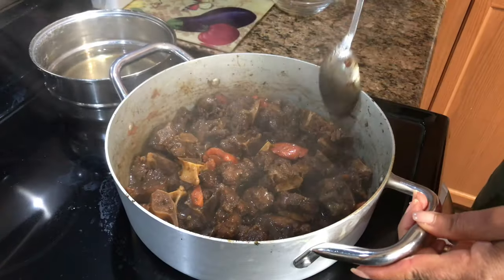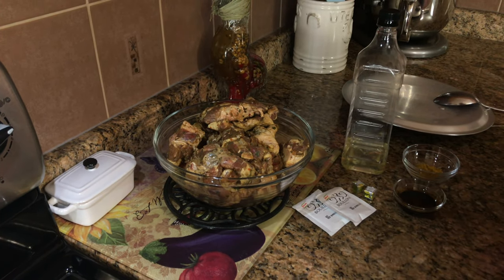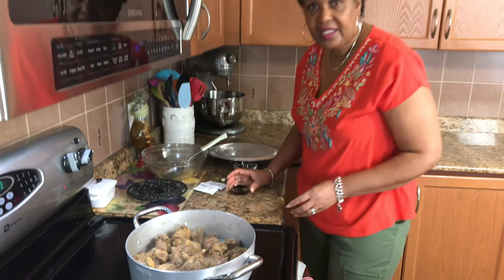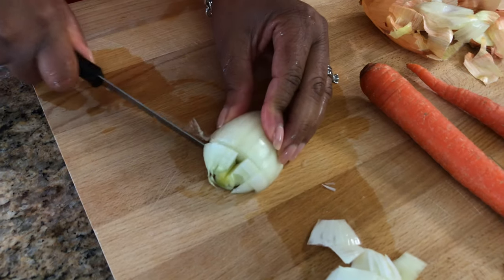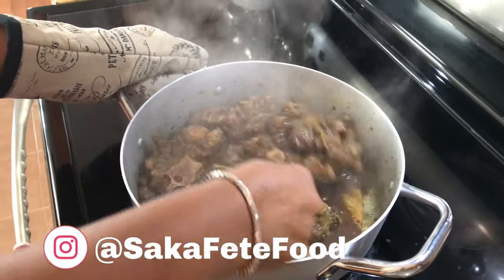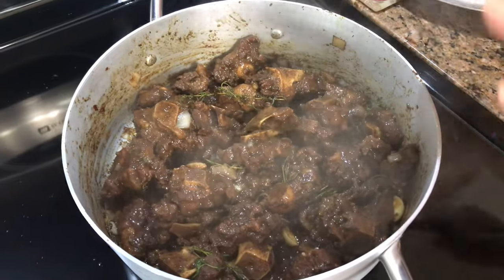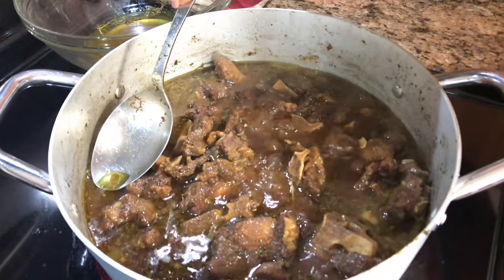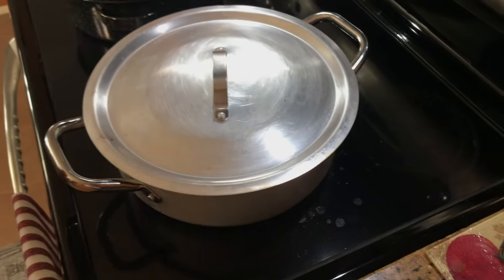Amazing STEW OXTAILS 🤩 | Caribbean style!!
I’m sharing how I make this classic Caribbean stew oxtail recipe! Seasoned oxtail is slow cooked in a rich and flavourful broth until tender and juicy. This goes well with a side of rice and peas, plantain and salad.

Ingredients:
3 lbs marinated ox tail
1 tbsp kitchen bouquet
2 packs beef bouillon
1 tsp curry powder
2 Maggi garlic and onion cubes
1 onion
5 garlic cloves
2 carrots